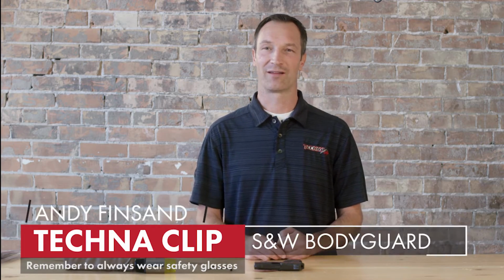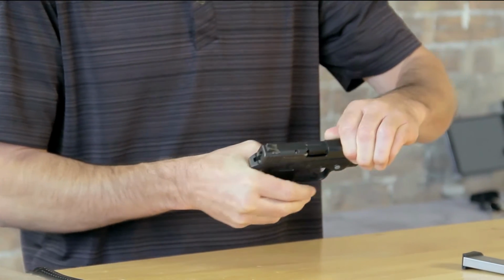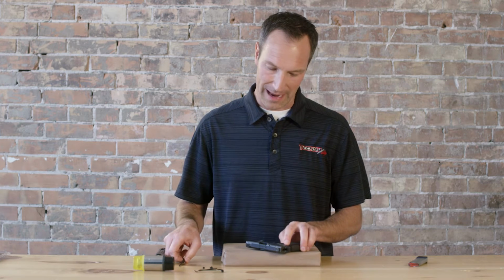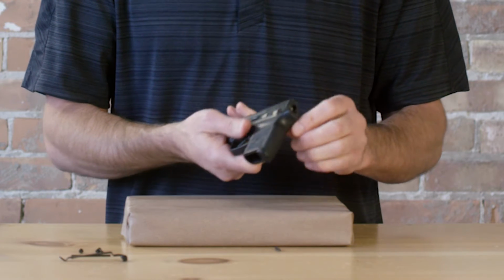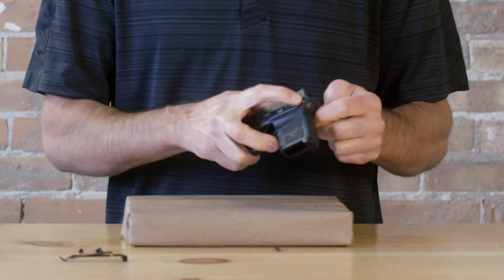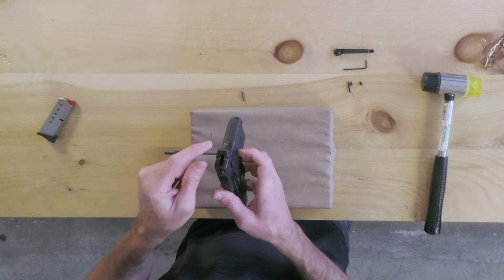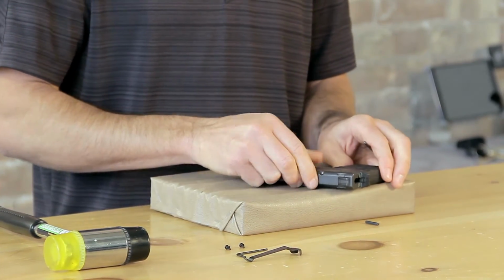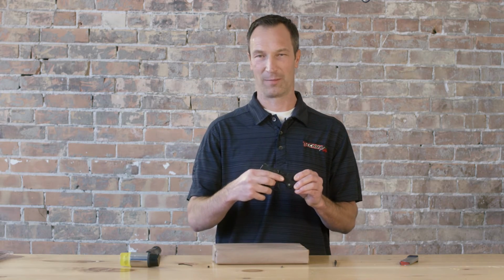Techna Clip S&W Bodyguard Concealed Carry Clip Installation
Techna Clip for Smith and Wesson Bodyguard .380
Are you tired of holsters that are bulky and bulgy? Are you ready for an amazingly comfortable and fast method for concealing your sidearm? Then, check out the Techna Clip for the Smith and Wesson Bodyguard .380, a truly minimalist solution for those who conceal carry. It's a gun clip that easily affixes to your sidearm to deliver a secure, lightweight and discreet carry option without a holster. Your Techna Clip installs quickly and requires NO gunsmithing to your sidearm. Now you can stash your pistol in your pocket, on your waist, or even in the small of your back.
Included in the Techna Clip kit is a fully-machined tapped and threaded steel replacement pin for attaching the Techna Clip to the Smith and Wesson Bodyguard .380, a spring tempered Belt Clip made from High Carbon Spring Steel, plated with Black Teflon Stone Coat 5100, 2 screws (1 extra), 2 locking washers (1 extra), 1 Allen wrench. The high quality Teflon Stone Coat 5100 coating prevents abrasion to the sidearm by providing a thin but highly durable cushion between the Techna Clip and the slide. The Techna Clip comes in (black) and fits the Smith and Wesson Bodyguard .380 models. This model will not fit the Smith and Wesson Bodyguard Revolver models; please see our other listings.

Instructions: To install, simply remove the Ruger factory rear frame pin from the frame of the sidearm with a punch and mallet. Then, replace the rear frame pin with the replacement pin that was provided in the Techna Clip kit. Mount the Techna Clip on the right side of the slide with the provided screws and Allen wrench.
Note: To keep the clip securely in place, the screw hole is slightly offset from the rear frame pin.

Why buy a Techna Clip? Our Concealment System helps you eliminate the bulk and printing of your daily conceal-carry firearm. Say goodbye to your bulky holsters that add unnecessary weight and discomfort. Conceal and carry on the go with our easy “Clip It & Go” system!